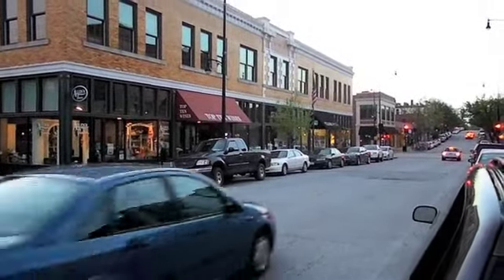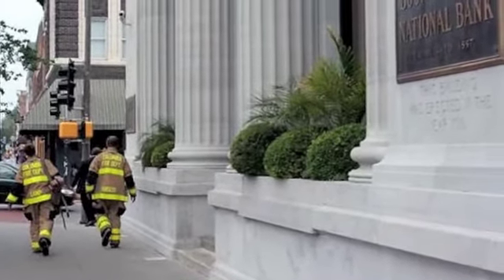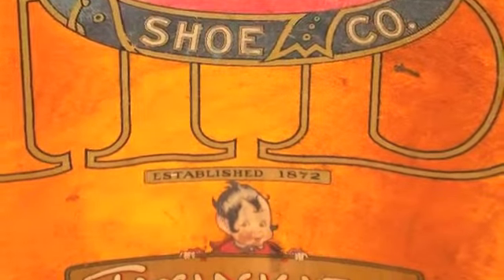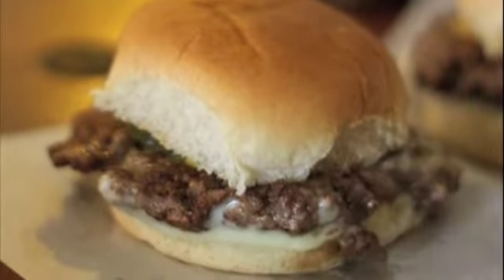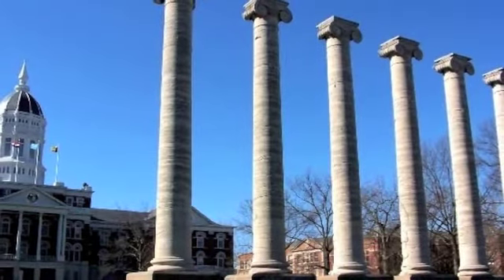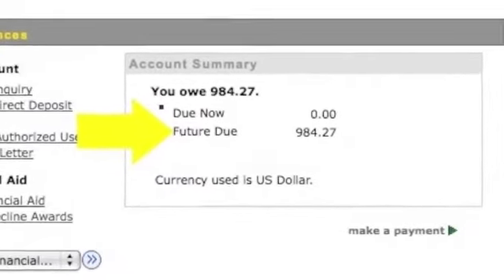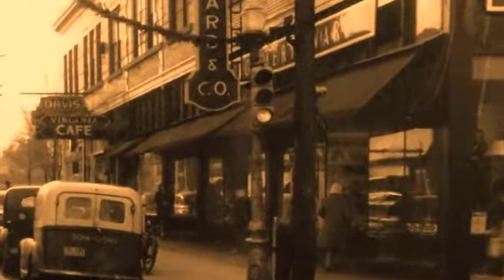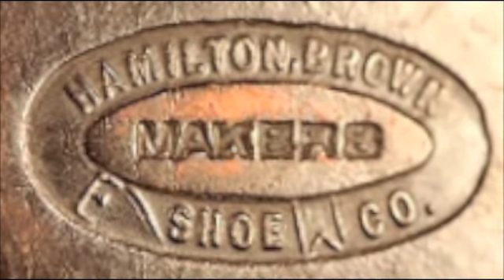Virginia Building Documentary Part 1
Writing About Columbia English 3010